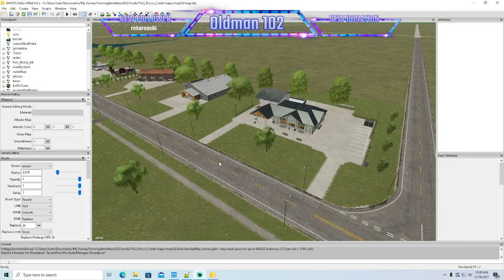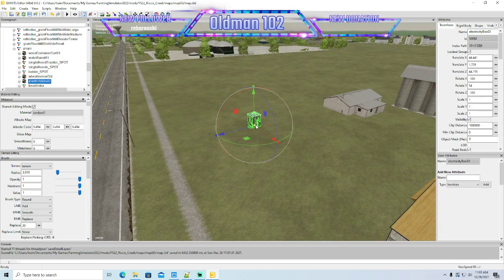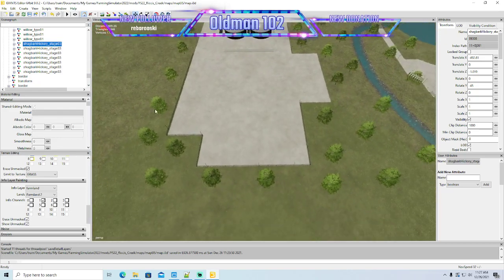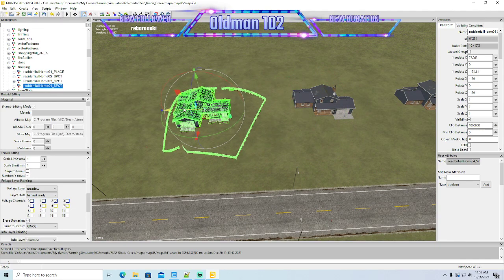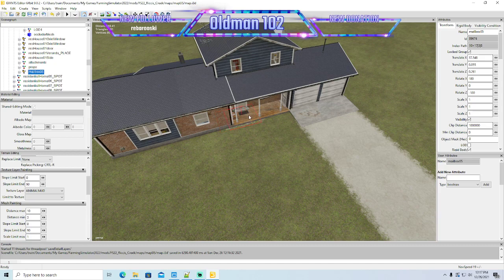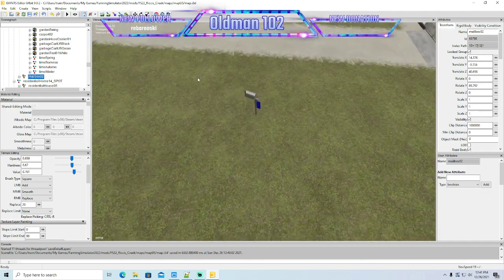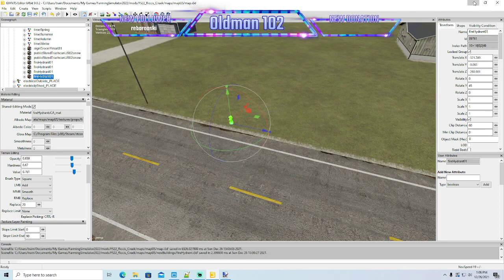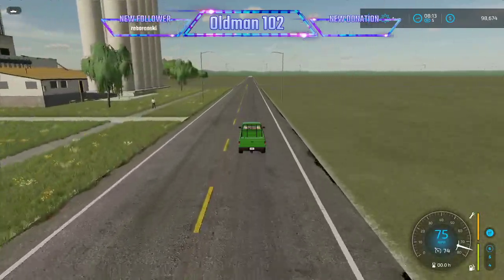Ricci Creek Map build day4